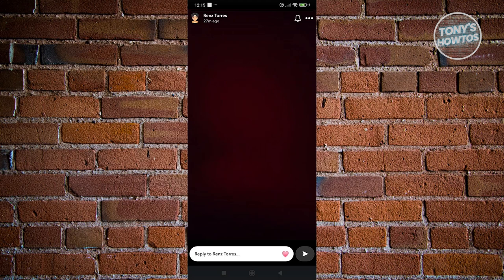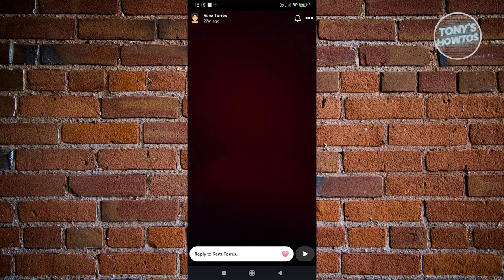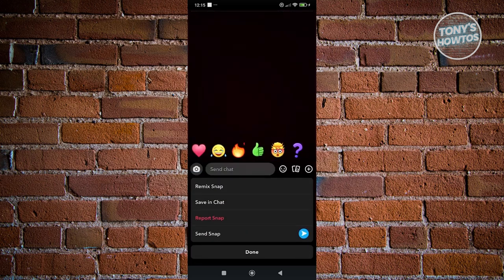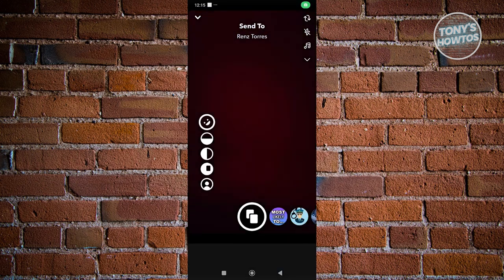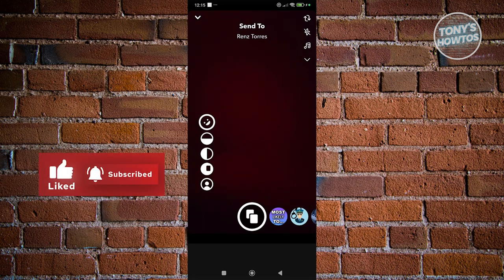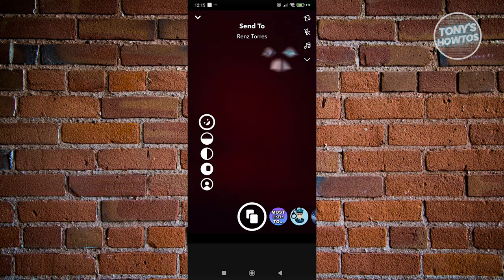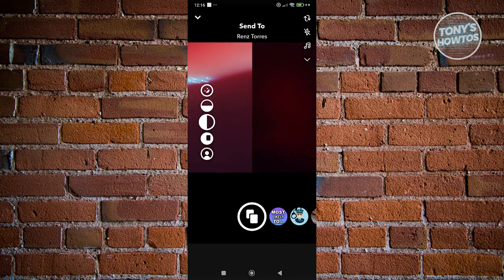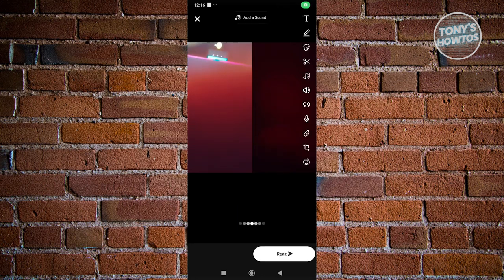How to Remix Snap From Camera Roll | Snapchat Easy Fix (2024)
In this video, I show you How to Remix Snap From Camera Roll | Snapchat Easy Fix in 2024. The quick and easy tutorial How to Remix Snaps on Snapchat. Do you want to know step by step how to send snap from camera roll as normal snap remix in 2024? Yes? Great!